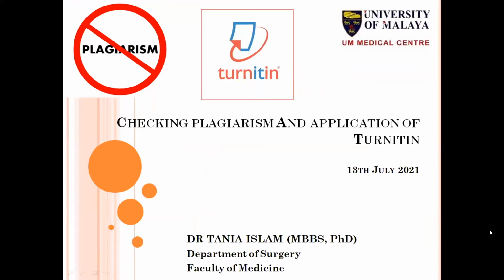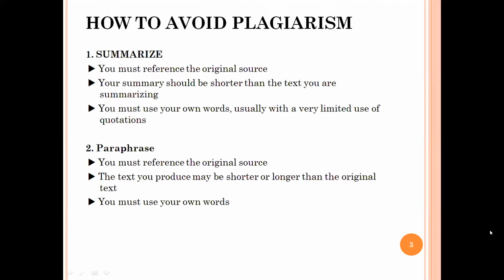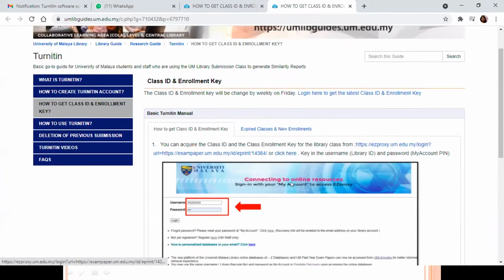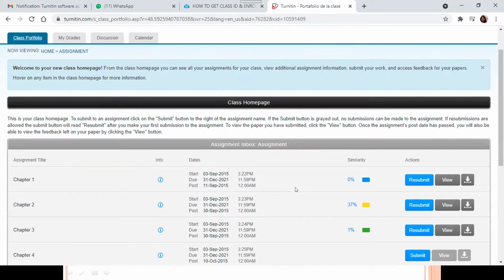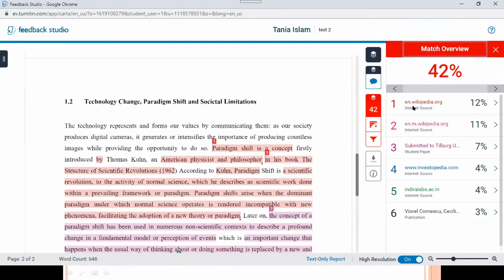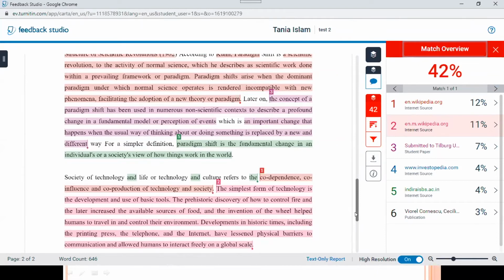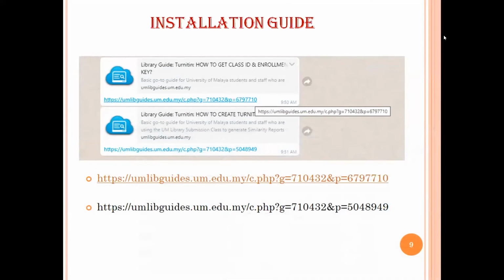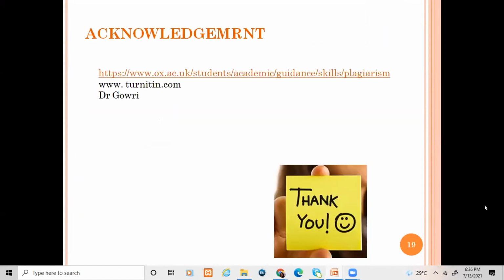Turnitin Software Application & Plagiarism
By Dr Tania